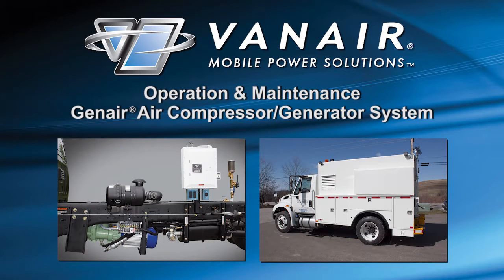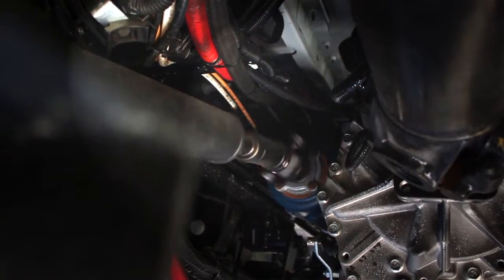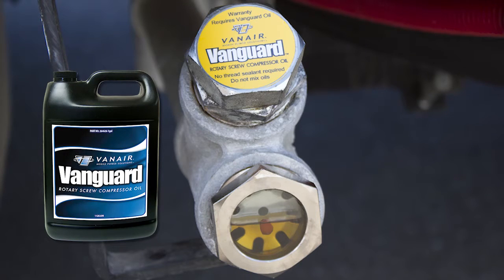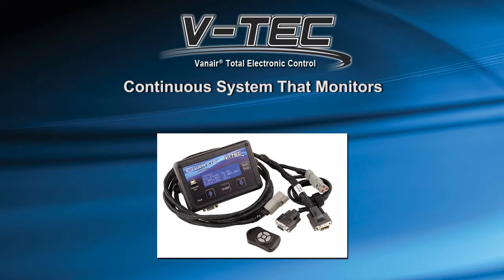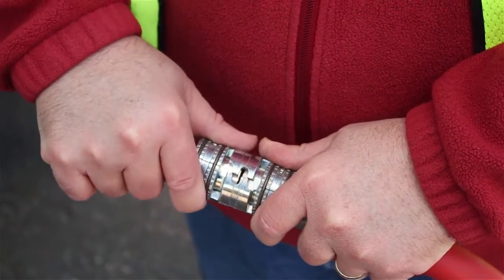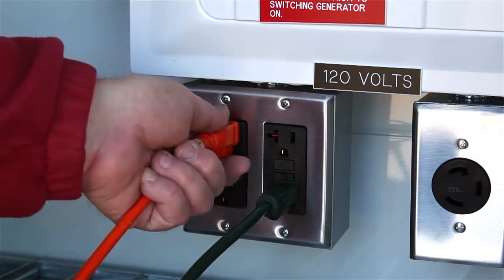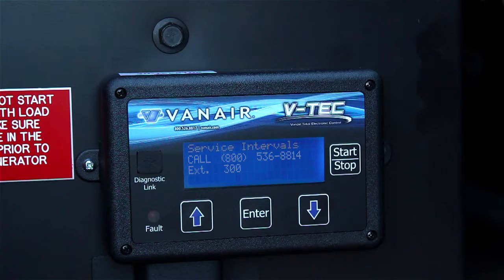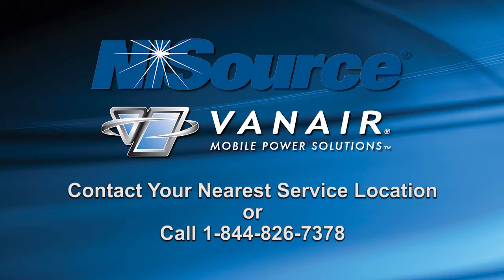Operation for the Vanair® Genair® Rotary Screw Air Compressor/Generator System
Vanair’s Genair® is an integrated rotary screw air compressor and weatherproof generator Eliminating the need for separate engine-drive air compressors, generators or power inverters, the Genair® is easily mounted to the truck’s frame rail. The Totally Enclosed Fan Cooled (TEFC) generator has a high protection degree against dirt, grime and salt and is the ideal choice for harsh environments.